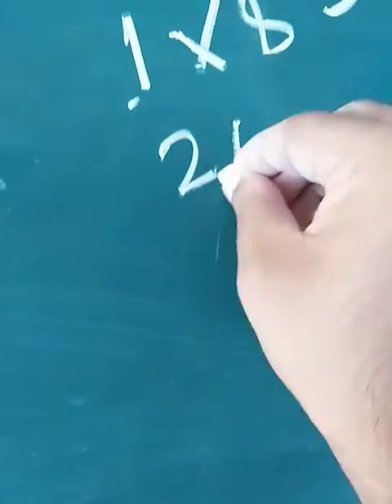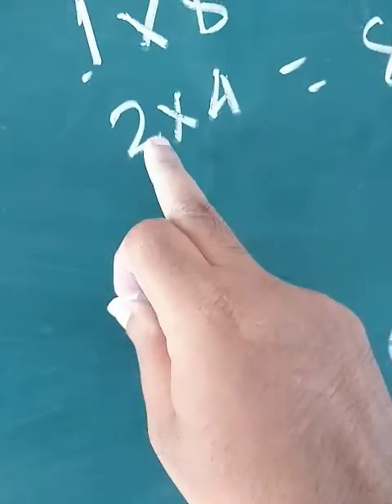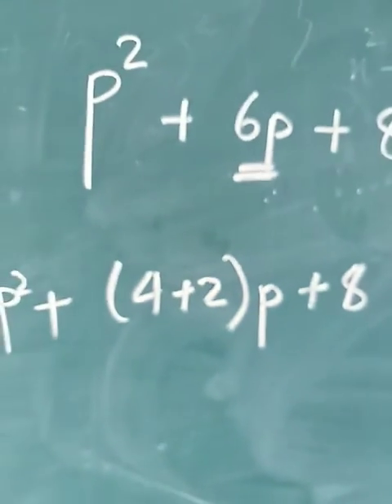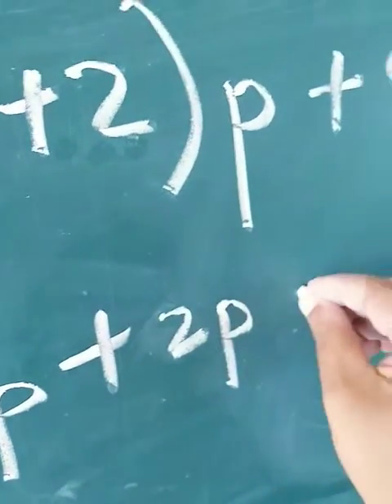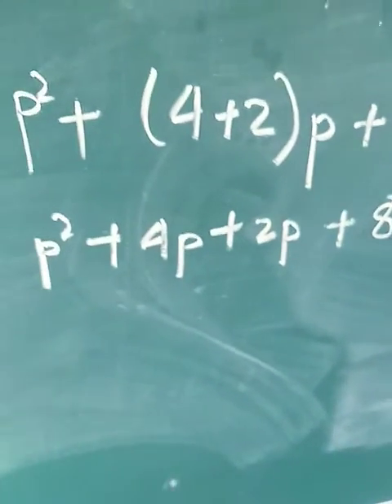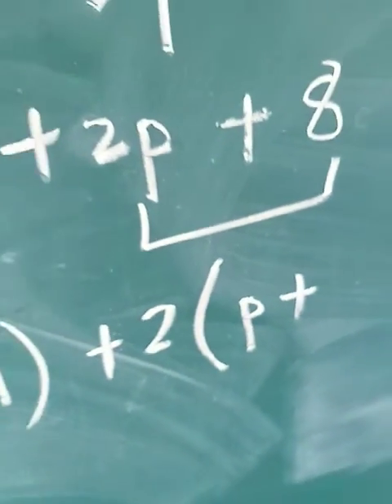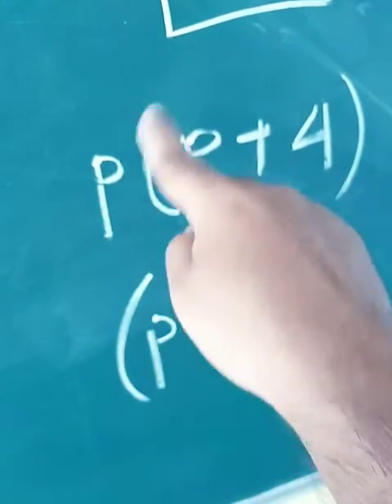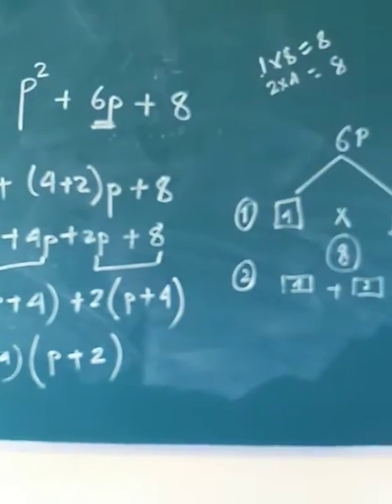Factorisation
Ex 14.2 sum no. 5 i